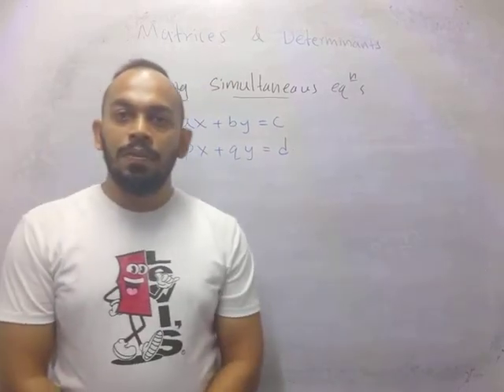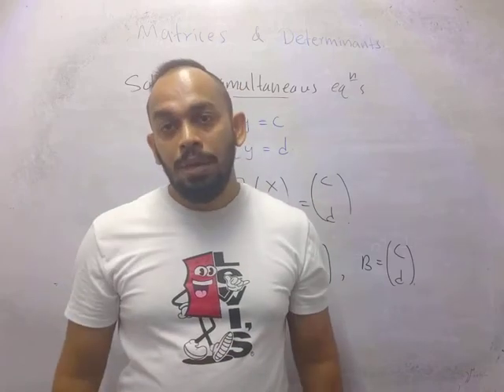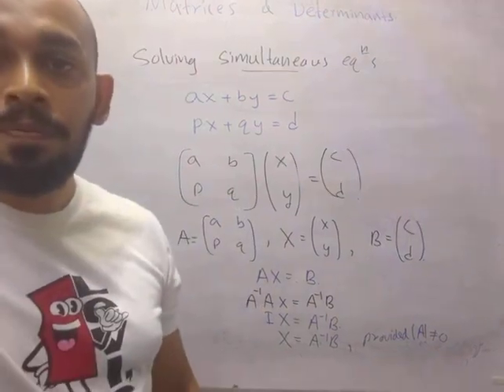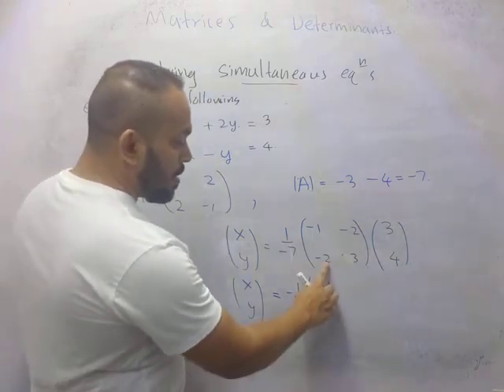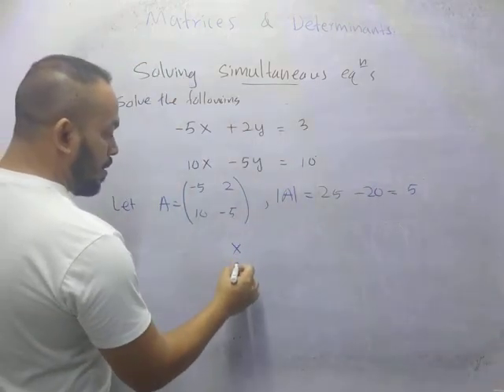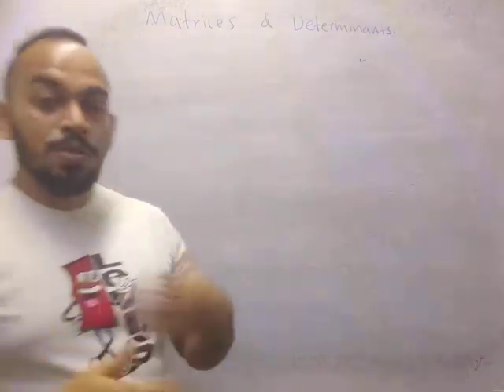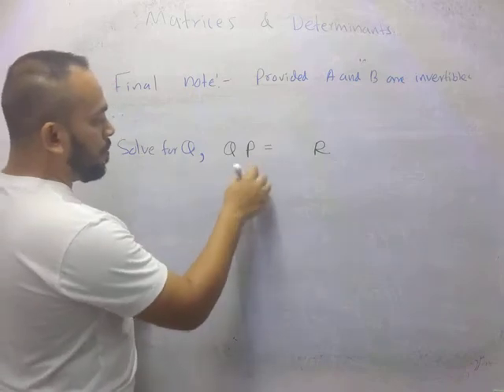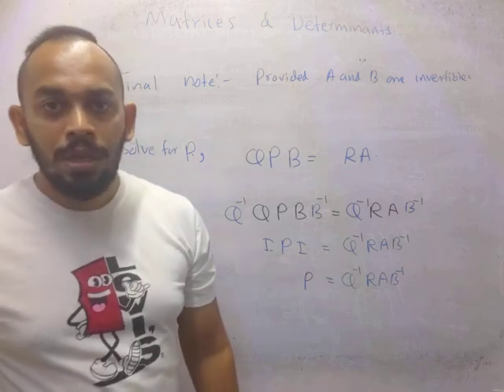Solving simultaneous equations using matrices -Lecture 6